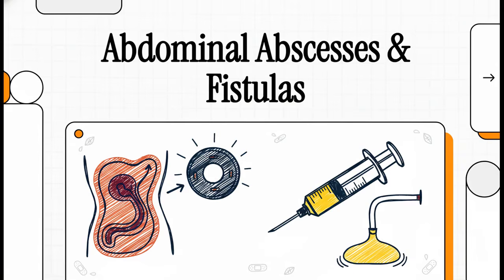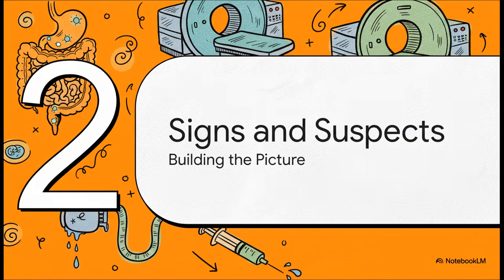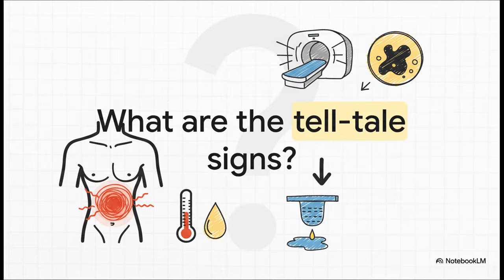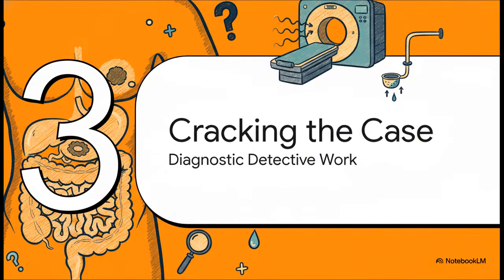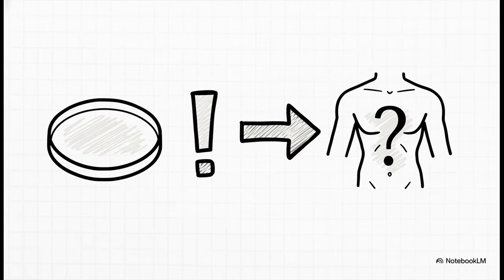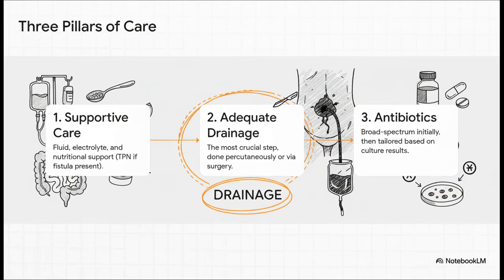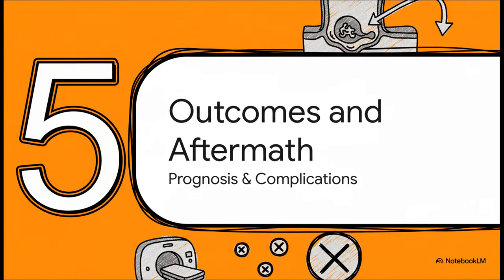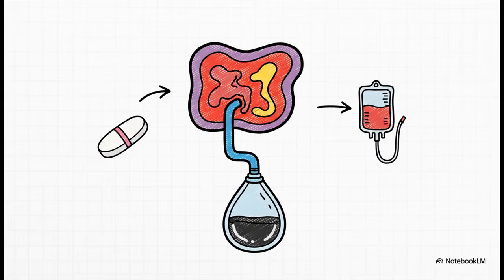Abdominal Abscesses & Fistulas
In this video, we break down Abscesses and Fistulas — one of the most important and exam-tested topics in surgery and internal medicine. Perfect for medical students, nursing students, and healthcare trainees, this lecture explains everything from risk factors to management in a clear, concise, and visual way.

You’ll learn:
✅ What are abscesses and fistulas
✅ Common causes and risk factors
✅ Key symptoms and clinical features
✅ Diagnostic tests and imaging findings
✅ Step-by-step management and treatment
✅ Common complications and prognosis

💡 Exam Tip: Remember — CT scan is the gold standard for detecting intra-abdominal abscesses!